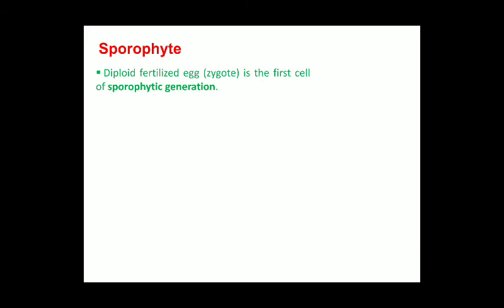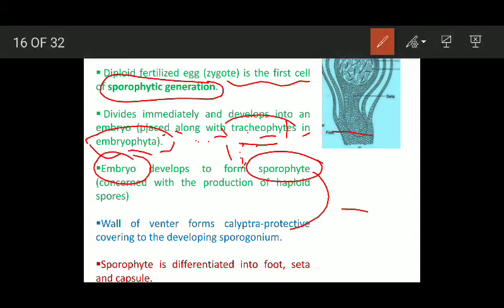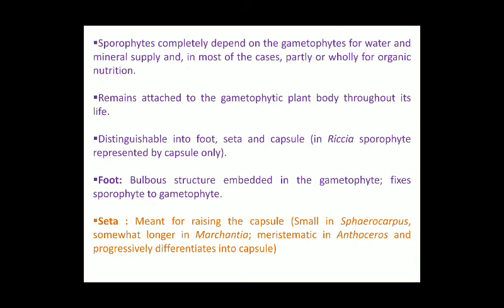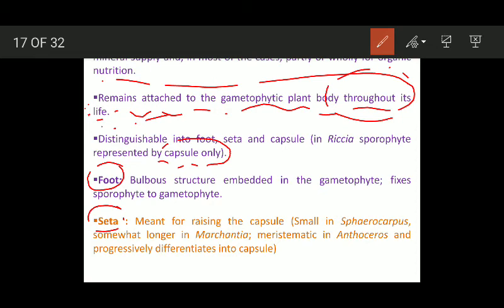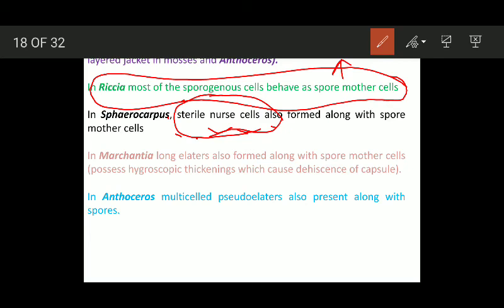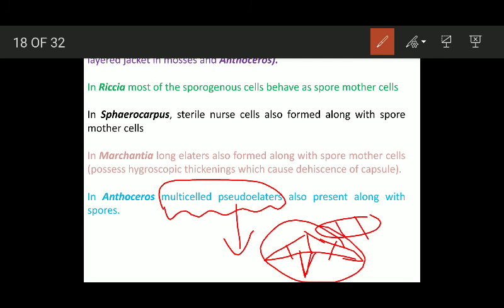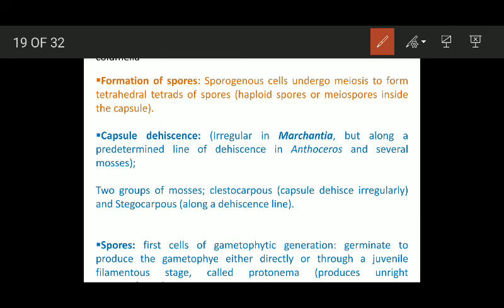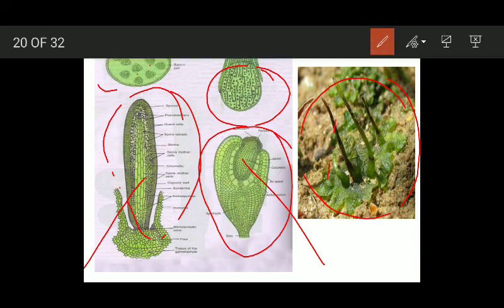Sporophyte of bryophytes...